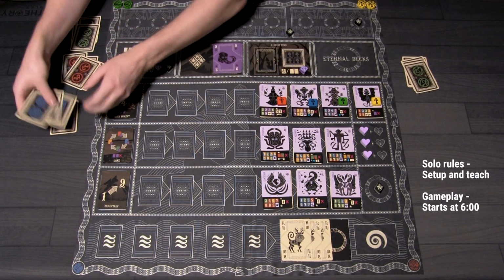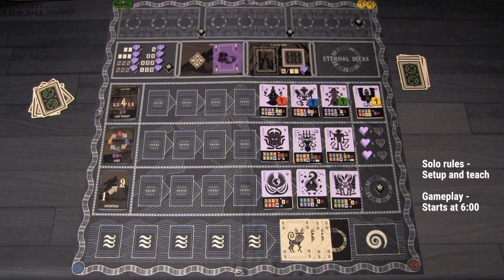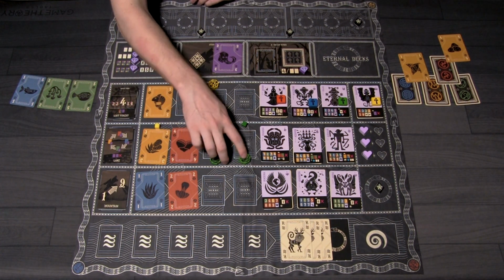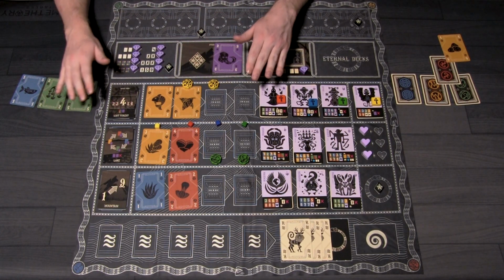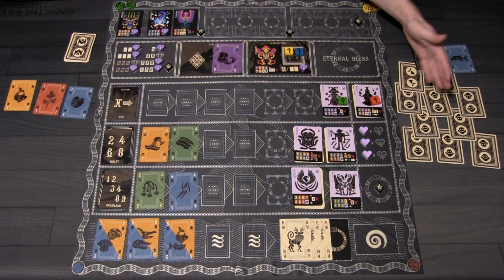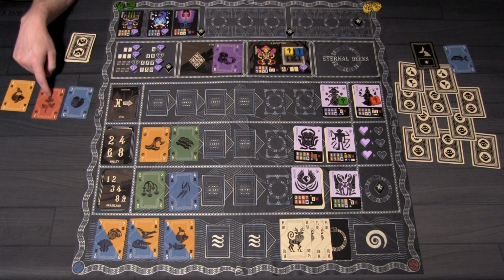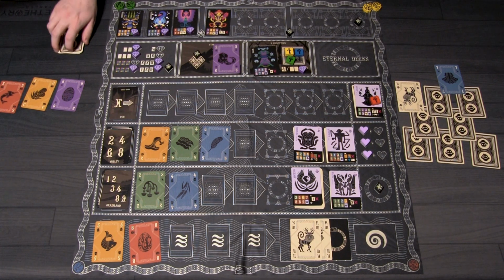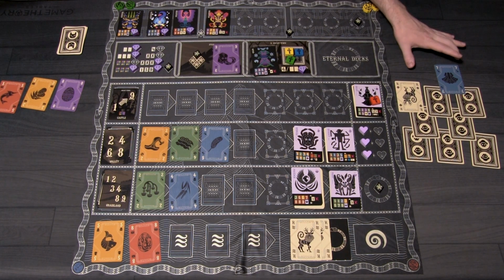Eternal Decks - Playthrough: Stage B "Unofficial" Solo Variant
Eternal Decks is a fully cooperative game where players are trying to complete the stage objectives before any one player cannot take an action. Players start the game with 5 cards in their deck, but will quickly look to acquire more cards from the various Eternals (characters within the game) who each have their own unique 8 card deck.

Stage C-F videos coming soon!

(0:00) - Introduction & Setup
(6:00) - Game Starts

Video: Ryan Campbell
Game Design: Hiroken
Art Work: MUJUNSHA
Development: BODOGEKAZOKU

Check out my podcast, Trick Talkers, where we discuss all kinds of trick-taking, climbing, and shedding games!